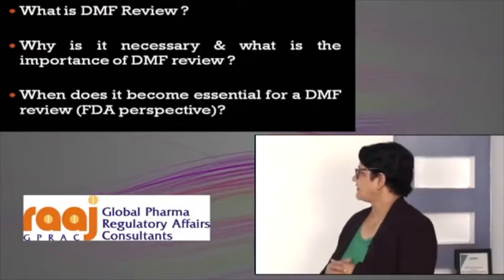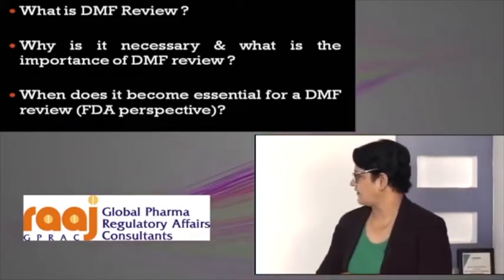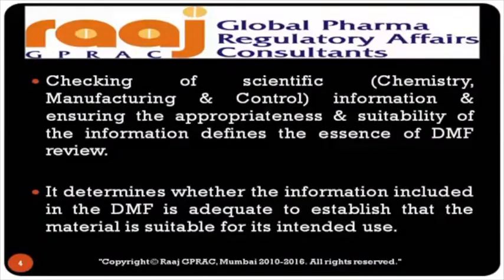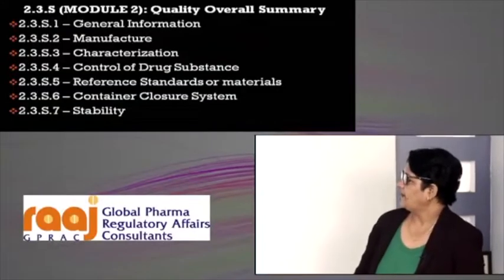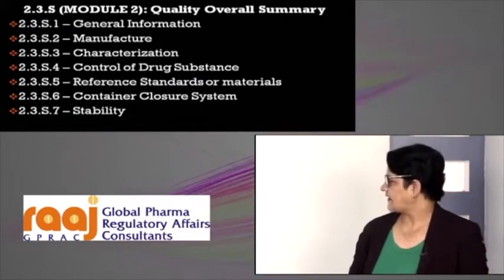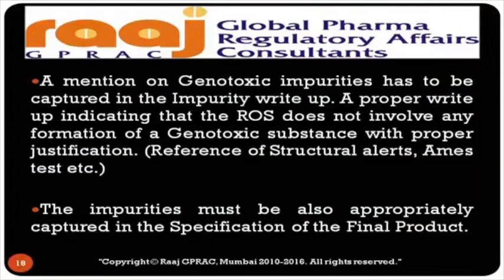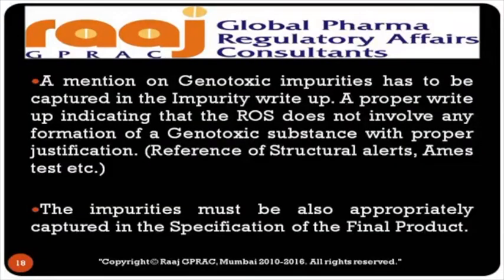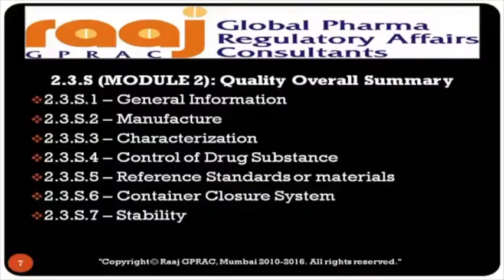ICH CTD QUALITY Part CMC Module 3 Drug Substance